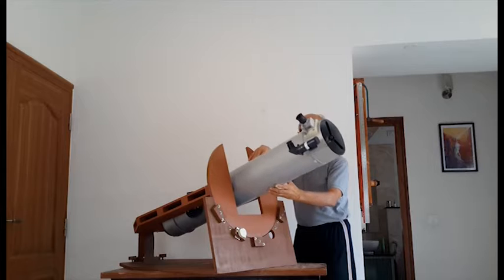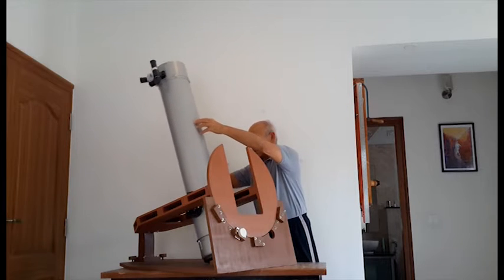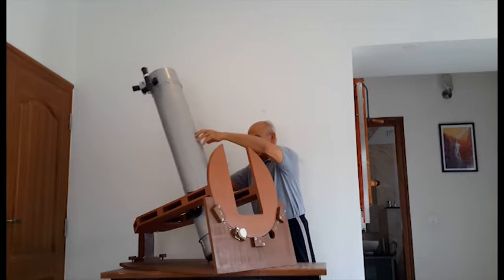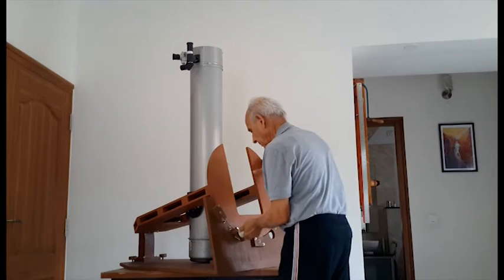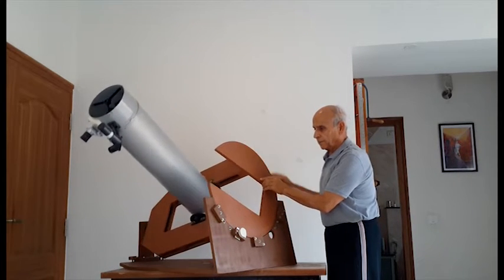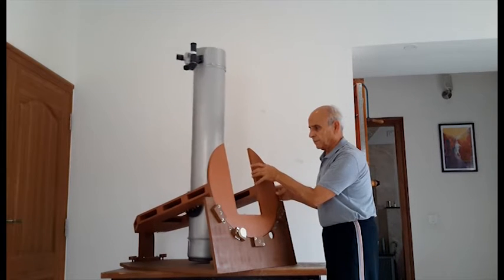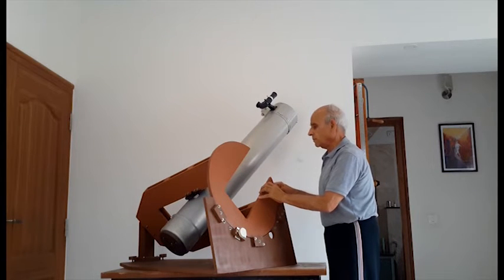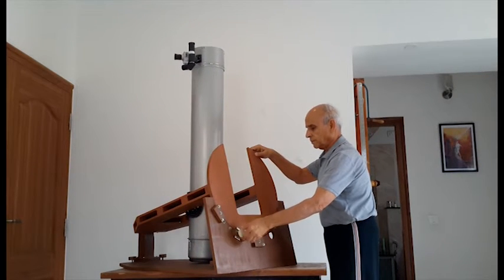TELESCOPE 4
A home -built  reflecting telescope  with a Horse-shoe -yoke equatorial mount.